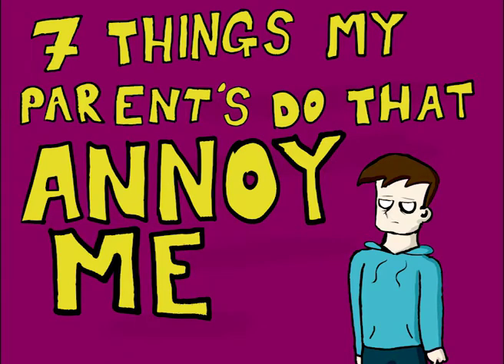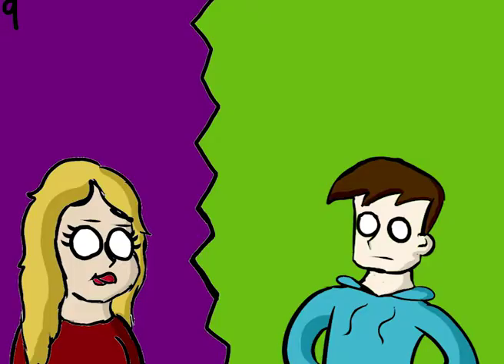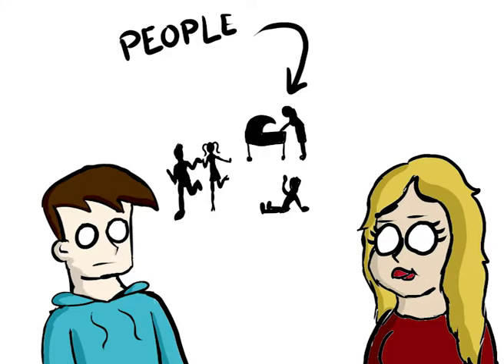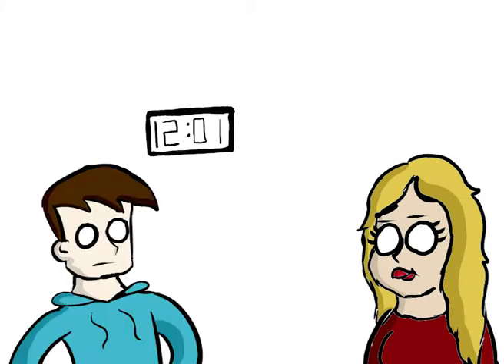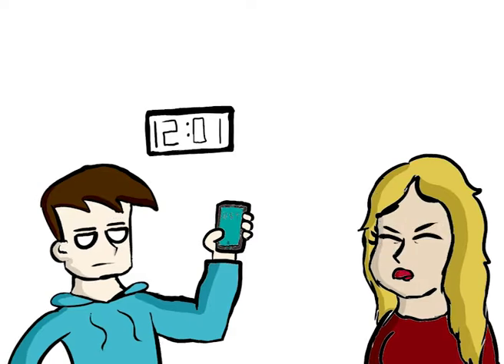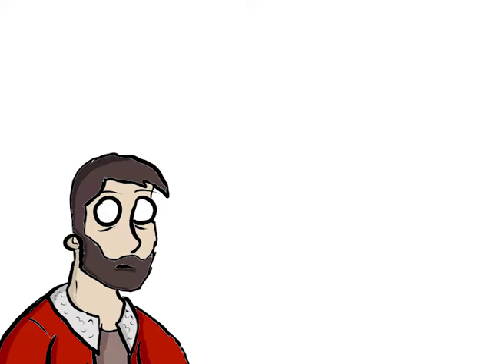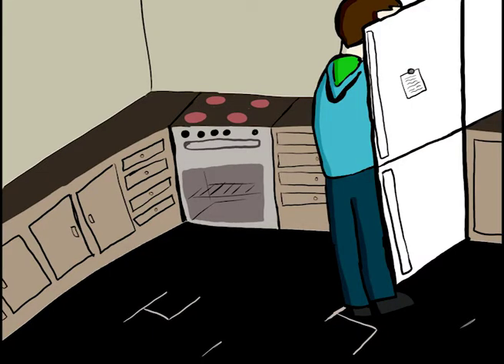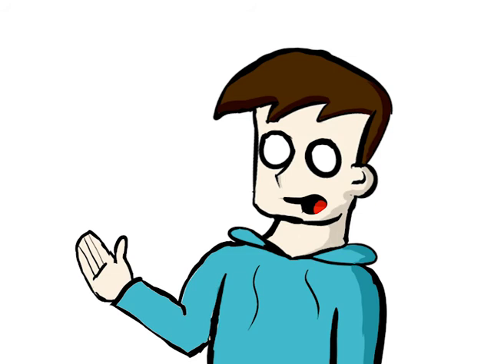7 things my parents do that annoy me